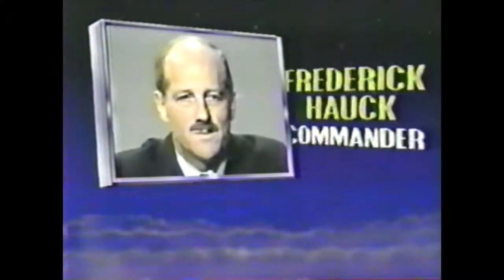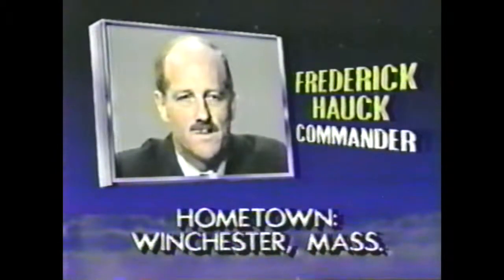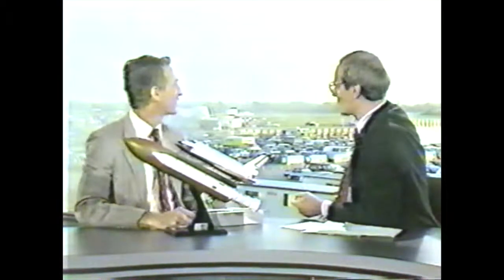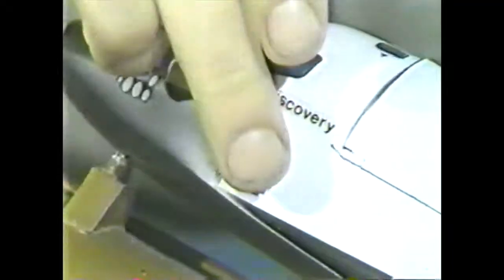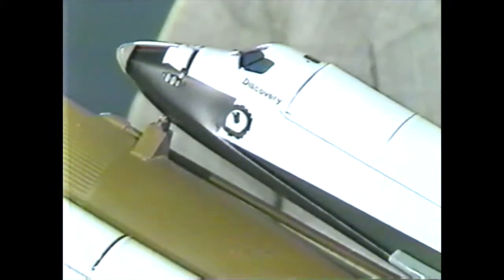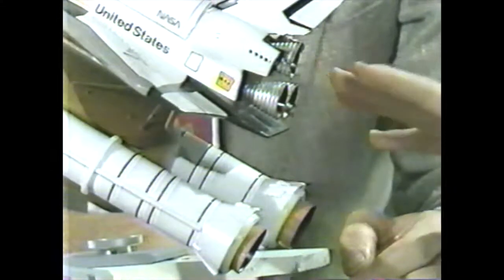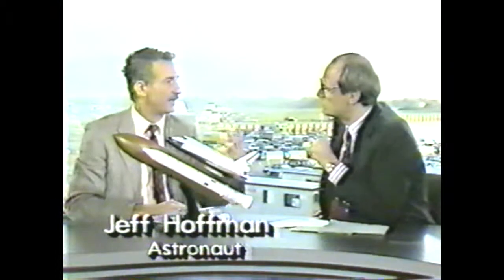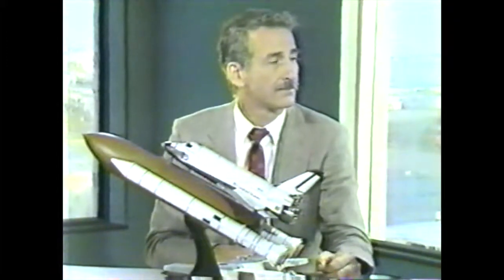1988-09-29-CBS - Discovery Returns to flight after Space Shuttle Challenger disaster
Interview with Jeff Hoffman, Astronaut.